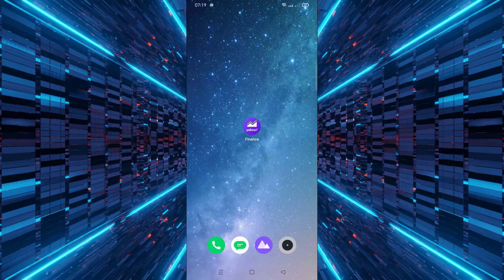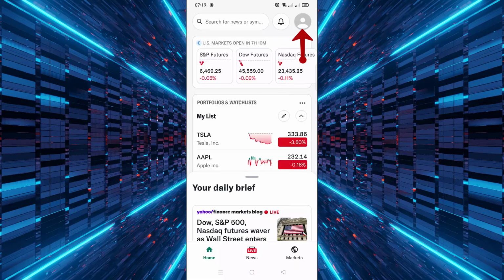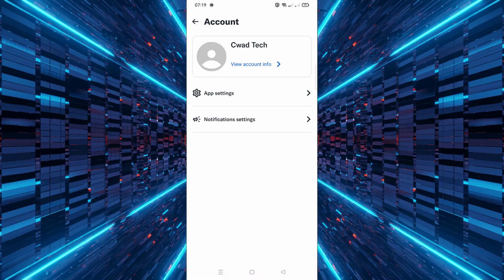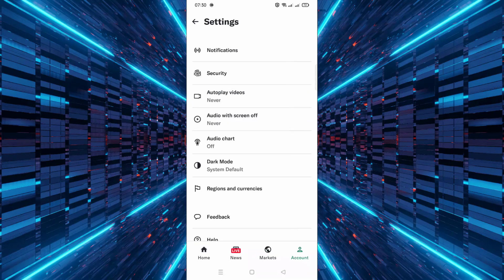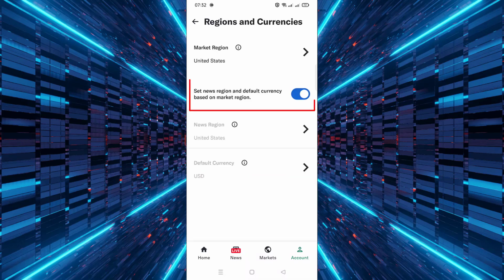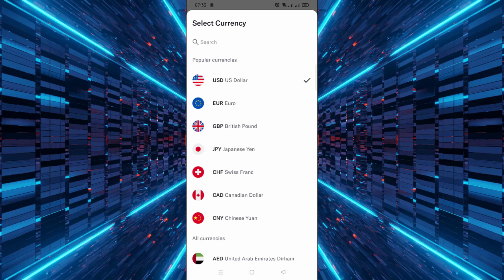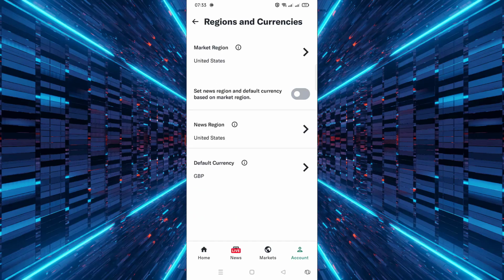How to Change Currency in Yahoo Finance App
Learn how to easily switch the default currency in Yahoo Finance for a better financial tracking experience 💹.

This tutorial covers Yahoo Finance app settings, regions, and currencies so you can view your investments in your preferred currency 🌎.

Changing the default currency in Yahoo Finance helps you manage stocks, markets, and personal finance more effectively 💰.

Stay updated with the latest Yahoo Finance tips and tricks to make your app experience smoother and more personalized ⚡.

Yahoo Finance, change currency, default currency, finance app settings, investment tracking